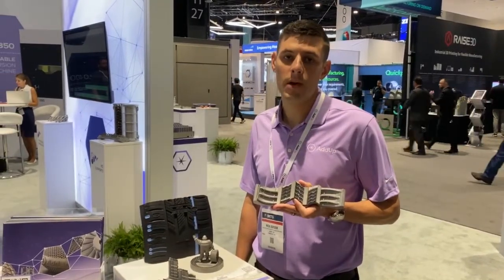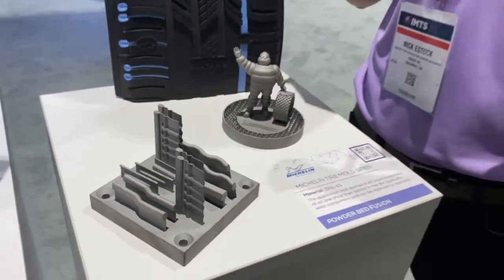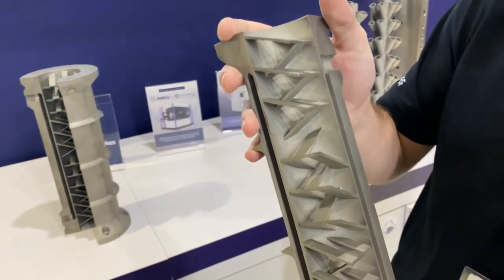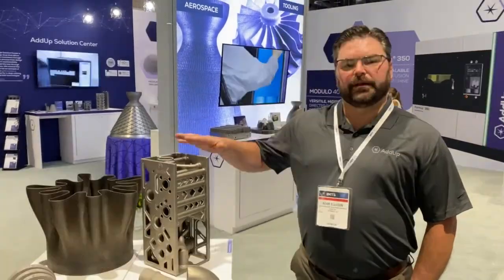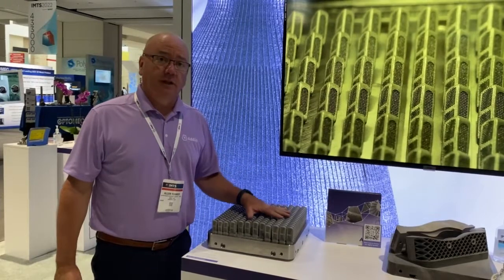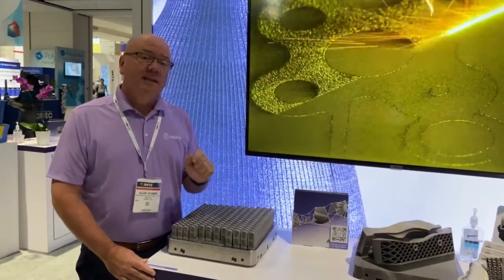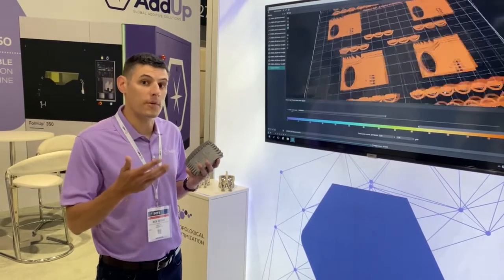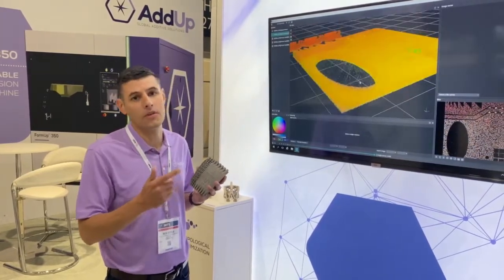AddUp's Powder Bed Fusion Technology - IMTS 2022 Recap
Check out AddUp's recap at IMTS 2022!
We discuss some of our most interesting parts shared this year.

If you'd like to learn more about AddUp's Powder Bed Fusion technology and how it can help your industry, visit our